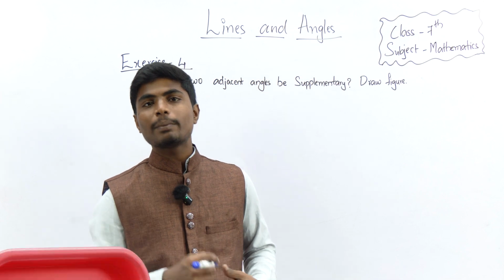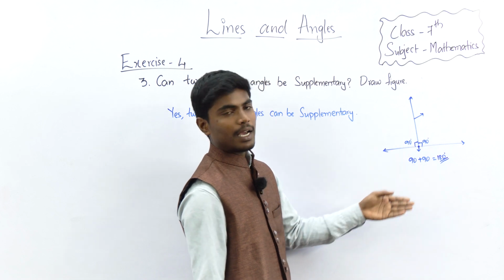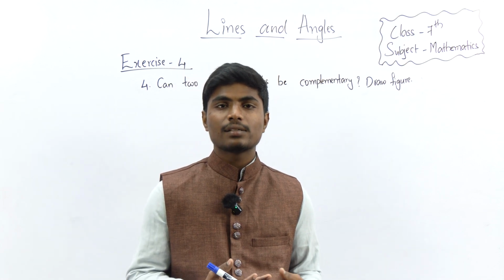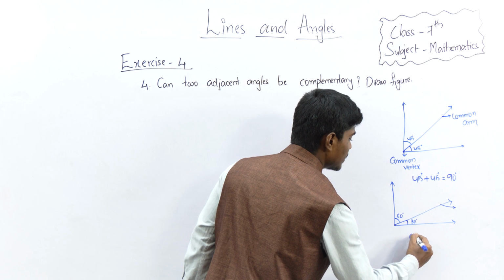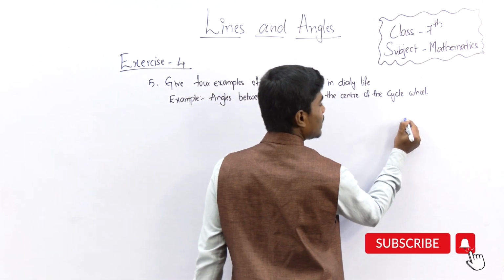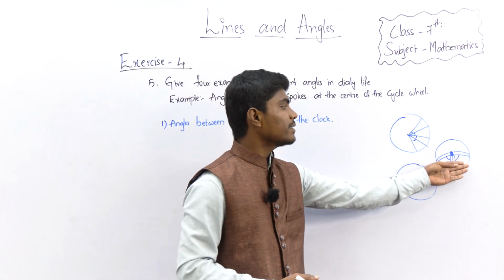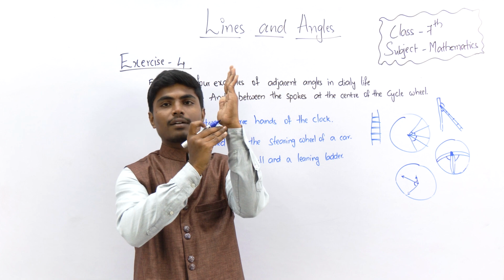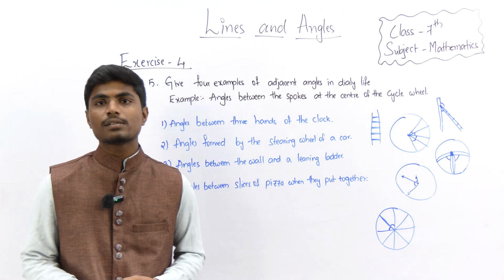7th Class – Maths | PART – 6 | Chapter – 4 | Lines and Angles | Adjacent Angles | Exercise – 4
In this video, we explore the fundamental concepts of lines and angles, a crucial chapter in Class 7 Maths. We begin with an introduction to basic geometric terms like points, lines, line segments, and rays, and then move on to understanding angles.
• Points Covered:
o Lines and Types of Lines:
 Explanation of line segments, rays, and types of lines (parallel, intersecting, and perpendicular lines).
o Angles and Types of Angles:
 Different types of angles such as acute, right, obtuse, straight, and reflex angles.
 How to measure angles using a protractor.
o Pairs of Angles:
 Introduction to complementary, supplementary, adjacent, linear pairs, and vertically opposite angles with simple, real-life examples.
o Properties of Angles:
 Understanding angle relationships formed by transversal lines cutting parallel lines.
 Properties like alternate interior angles and corresponding angles with examples and visual diagrams.
The video will include interactive visuals, diagrams, and practice problems to reinforce the concepts. This chapter is essential for developing a foundation in geometry, so the video aims to make it engaging and easy to grasp.